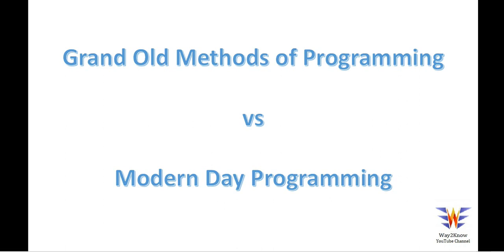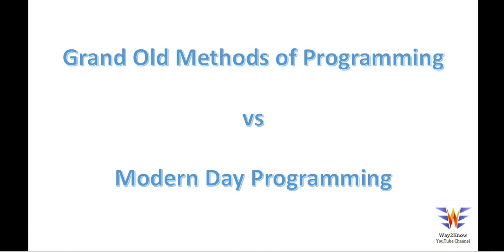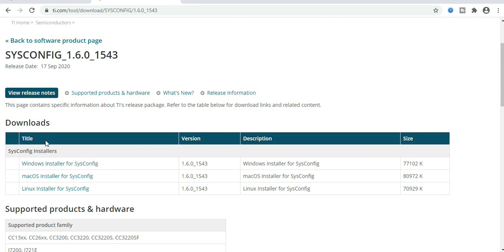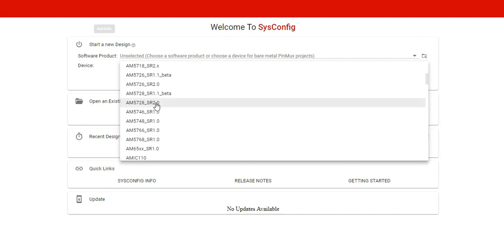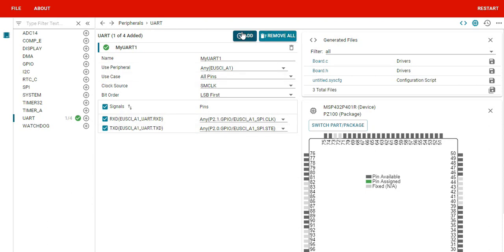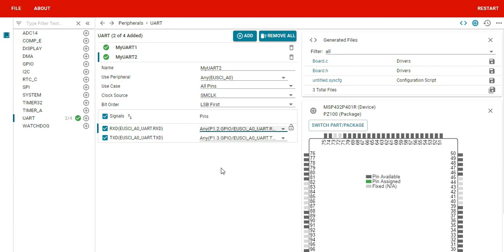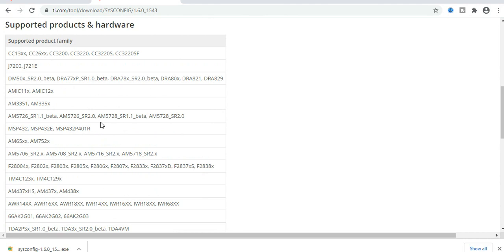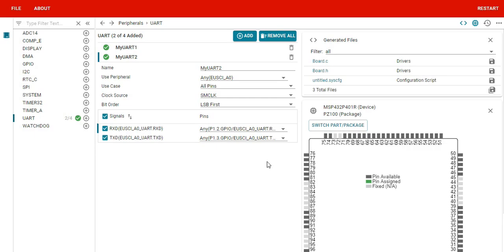System configuration tool from Texas Instruments || configuring the Microcontroller peripherals